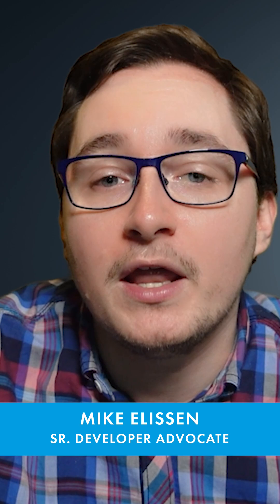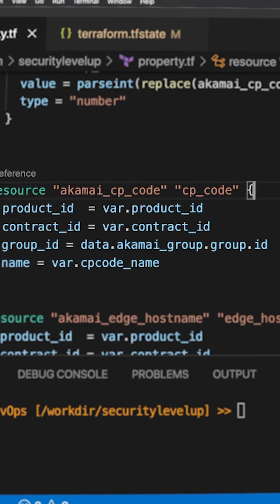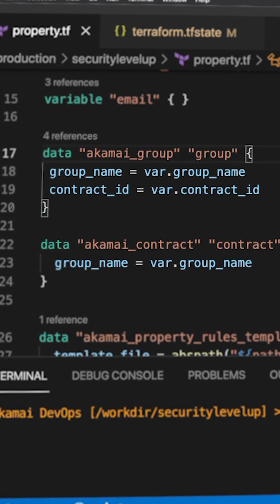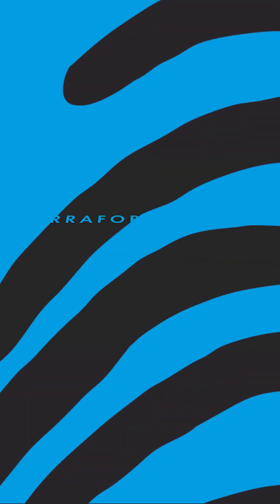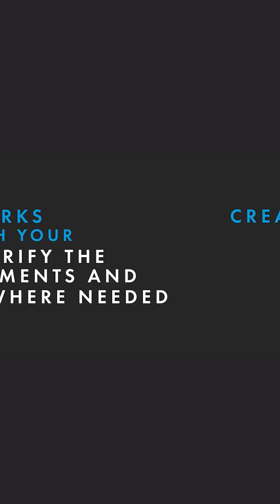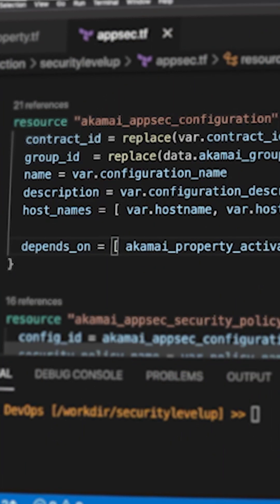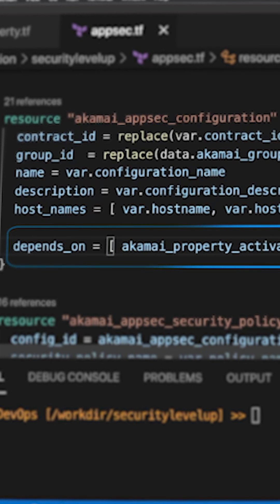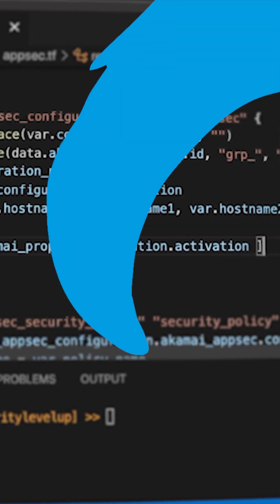Terraform Apply Command | How Terraform Handles Dependencies and Uses The depends_on Argument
Developer Advocate Mike Elissen explains how the Terraform Apply Command works out dependencies and uses the depends_on argument to make sure complex use cases are set up in their proper configuration order.